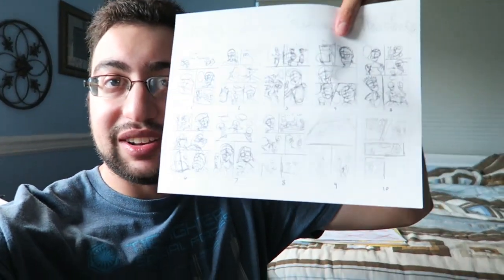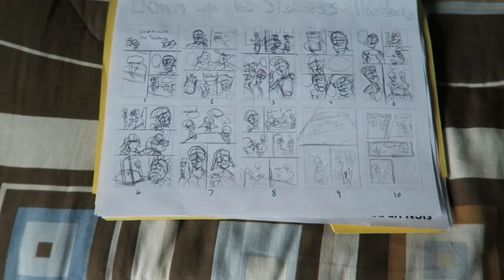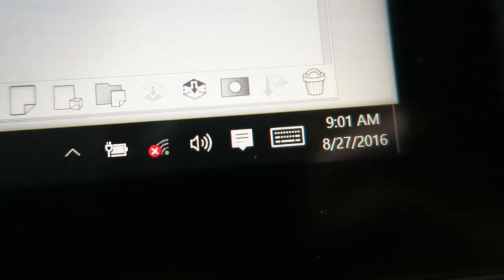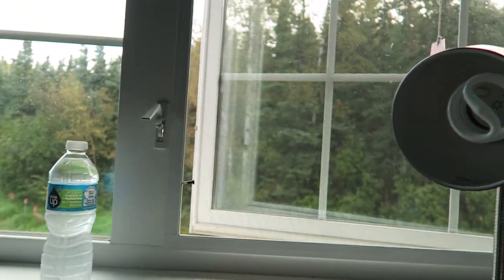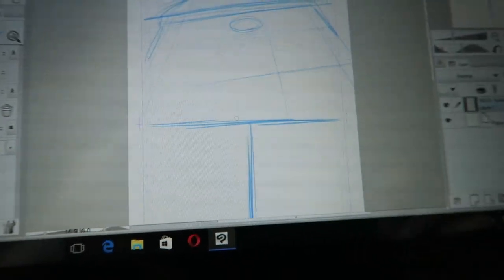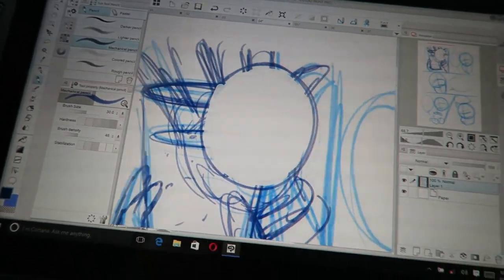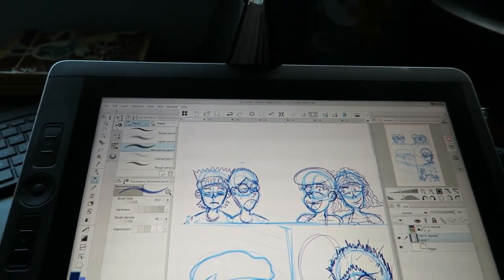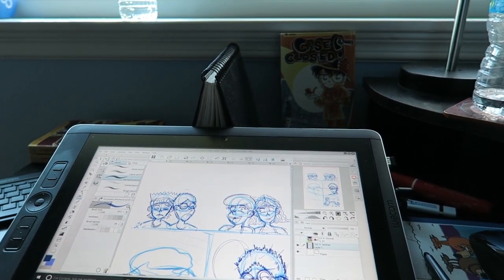Lost Footage: Drawing a Bonus Comic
Taking a trip down memory lane as we look at footage I recorded, but never bothered to upload it. Until now!